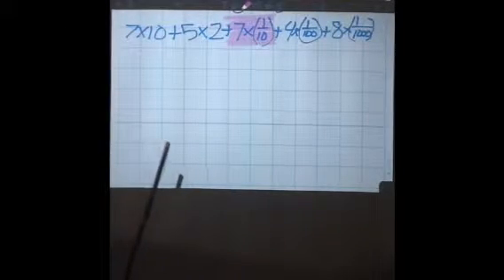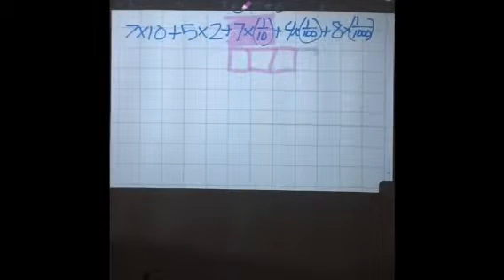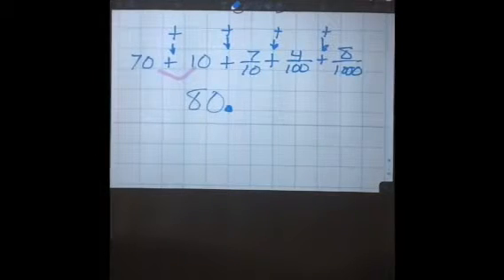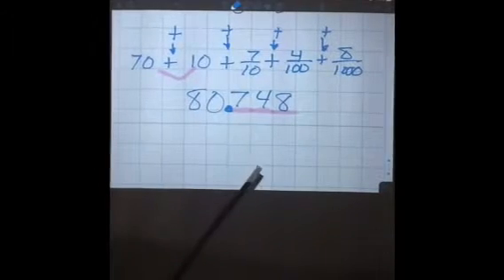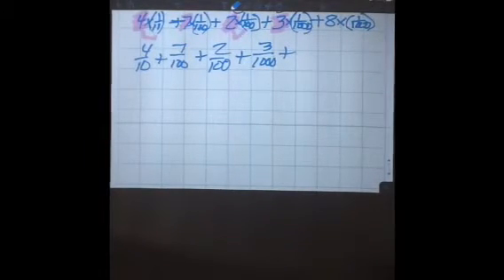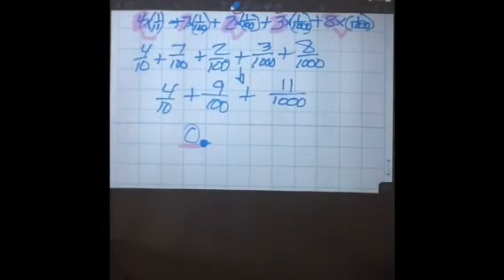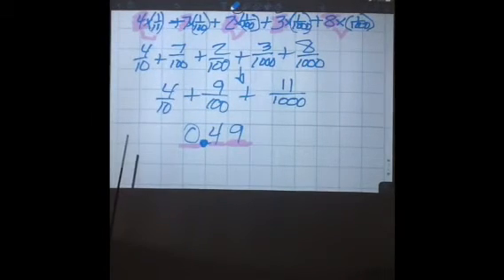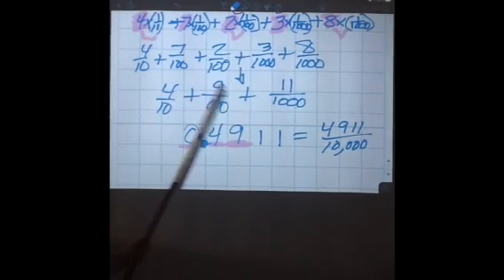5th Grade Eureka Math Module 1 Lesson 5 Part 2 Multiplying Fractions and turning them into Decimals